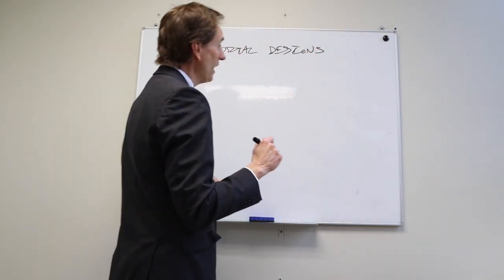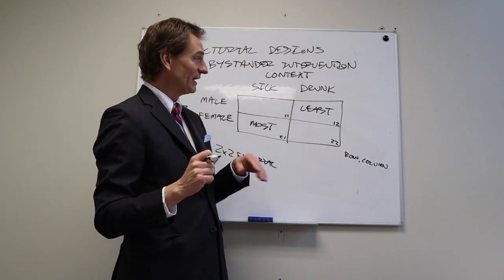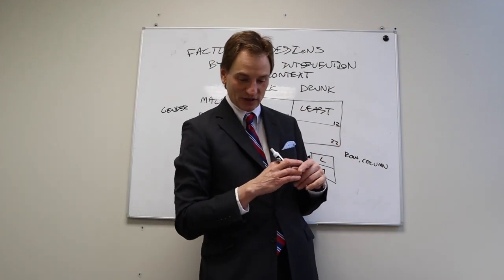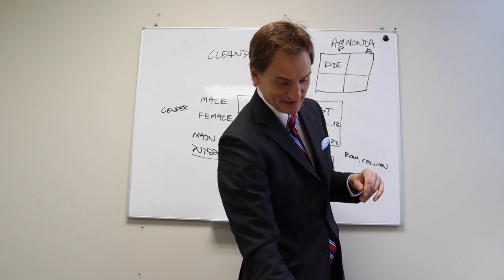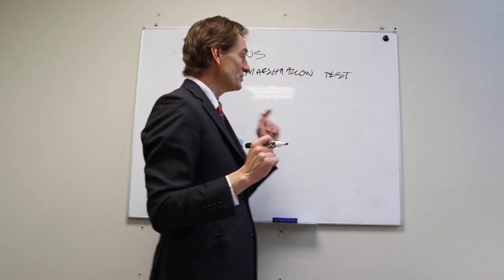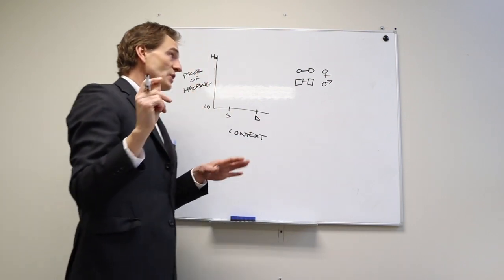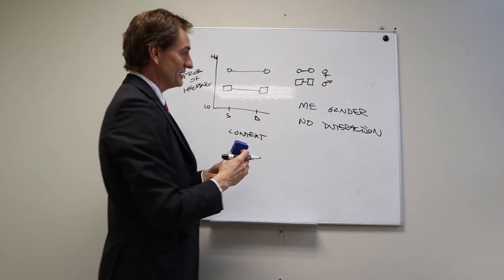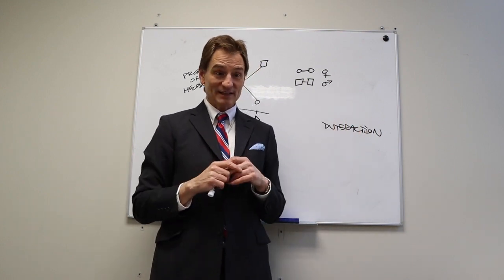Factorial Designs - Main Effects and Interactions - Hatala Experimental Psychology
What is a "factorial design" and how can it be used for an experiment? Also, what is a "main effect" and how it it different from an "interaction?" Finally, how can you use scatterplots to determine whether a study has significant main effects and interactions?
Recorded in response to Truman State University's COVID-19 move to put courses online, the production values on this video are not stellar, and feature Dr. Mark Hatala, Professor of Psychology, lecturing from his conference room. Please pardon the squeaking of the whiteboard.